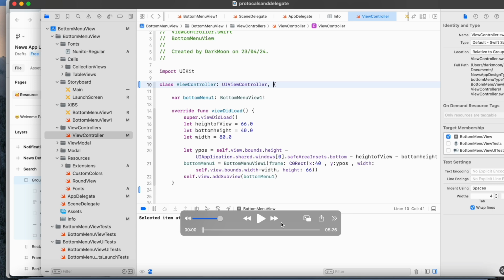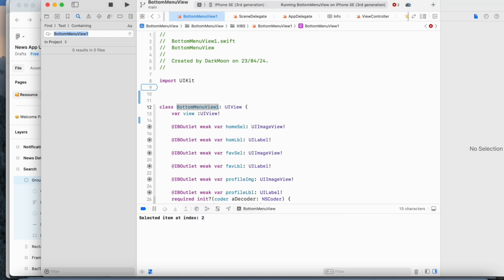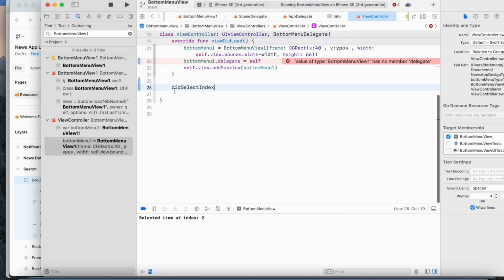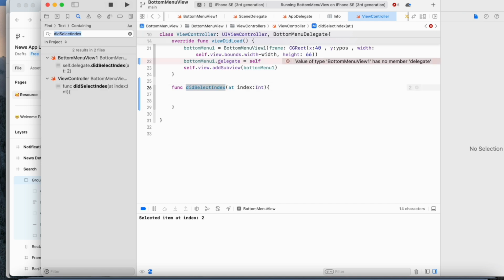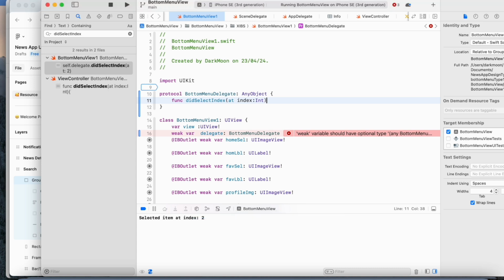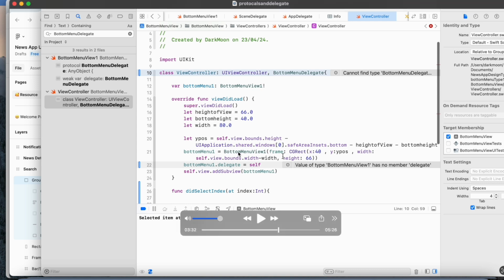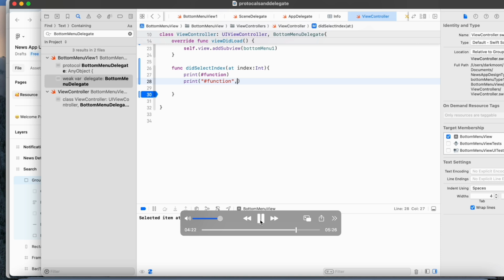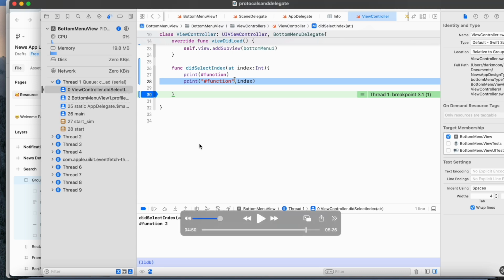iOS Swift Delegate Protocol Pattern Tutorial | iOS Communication Patterns